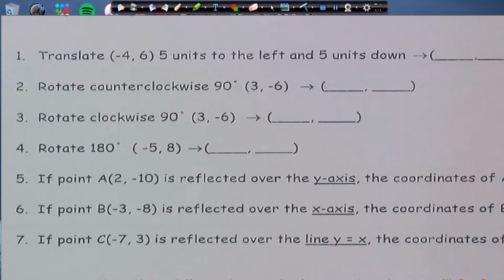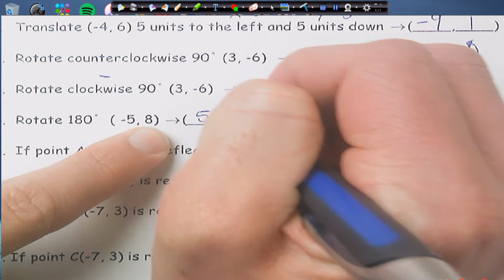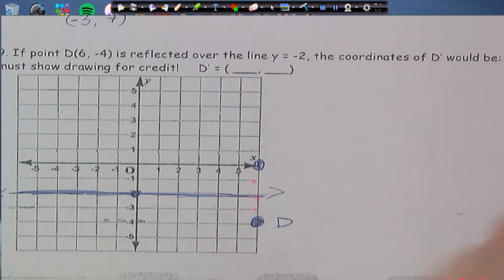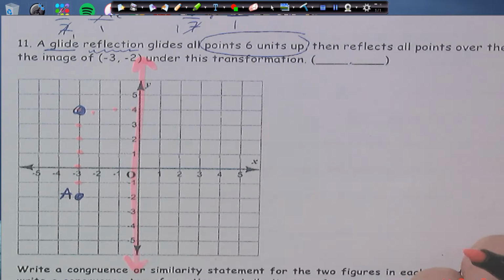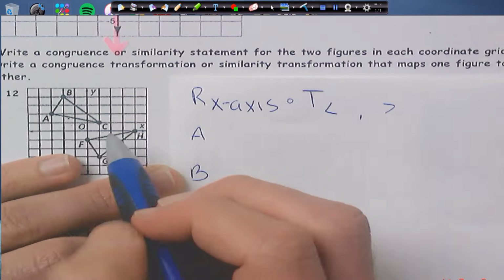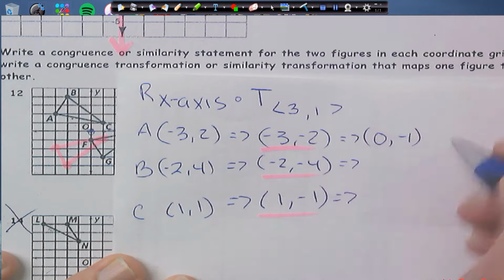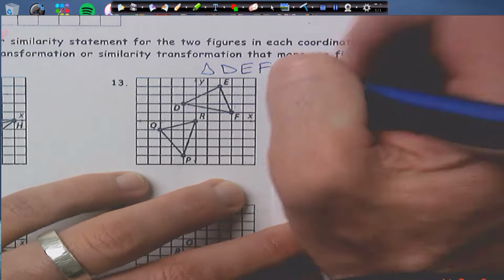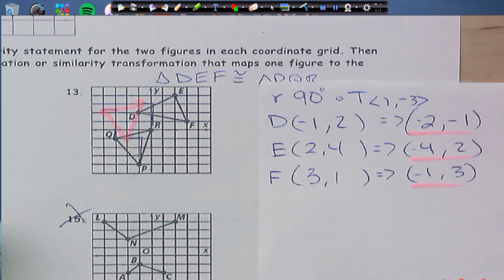Ch 9 Study Guide